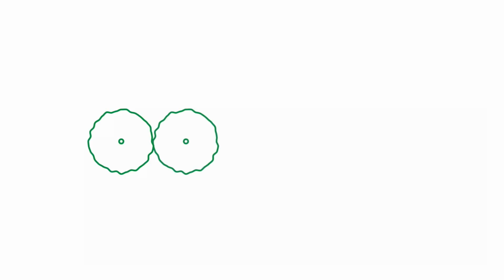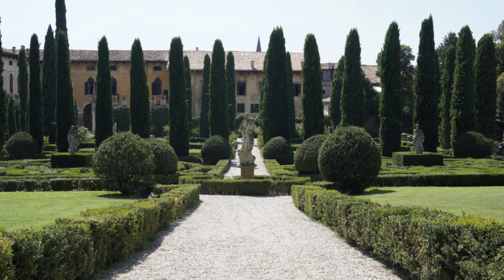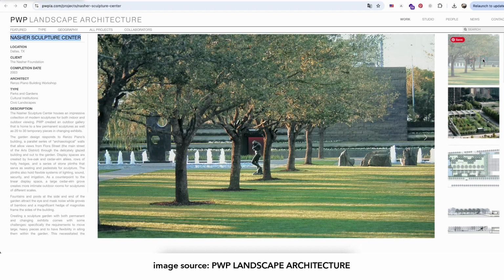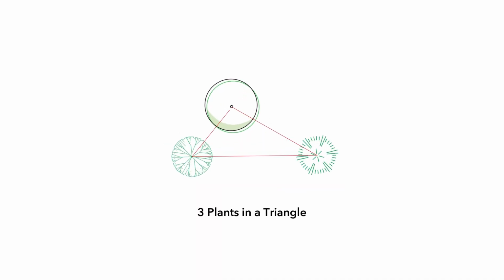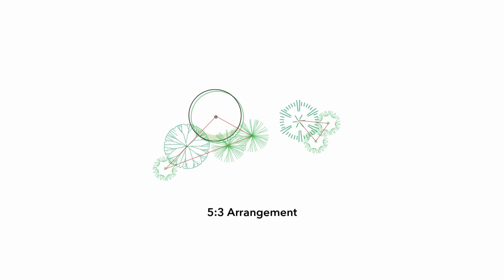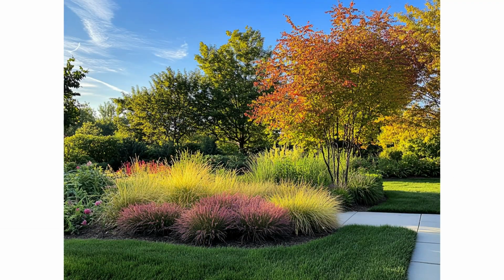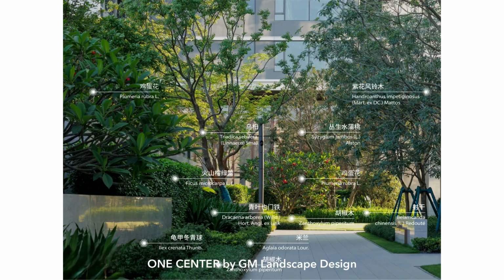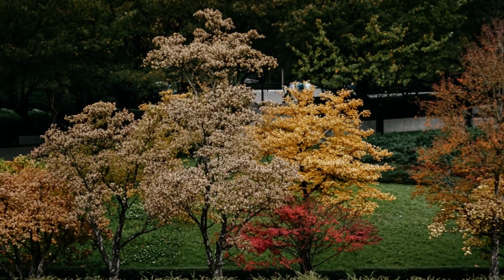How to Arrange Plants for Landscape Design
Welcome to LandSpace Architecture! 🌿 In this tutorial, I’ll show you how to arrange plants effectively to create stunning and professional landscape designs. From site plans to sections, we’ll explore various methods and strategies that you can apply to your projects.

What You’ll Learn:
✅ Natural Style Arrangements:

3 Plants in a Triangle: A simple yet dynamic grouping.
3:2 Arrangement: Adding depth with multiple focal points.
4:1 or 5:3 Arrangement: Creating layers with larger plant groupings.
✅ Formal Style Arrangements:

Align plants in straight lines, zigzag patterns, or triangular groups for a structured look.
✅ Mixed Style: Combining natural and formal approaches for unique designs.

I’ll also share examples of site plans and explain why these arrangements work, providing insights into creating balance, focus, and depth in your planting areas.

Be inspired:
where you’ll find inspirational projects and opportunities to showcase your work!

Share your thoughts and let me know what topics you’d like to see next!